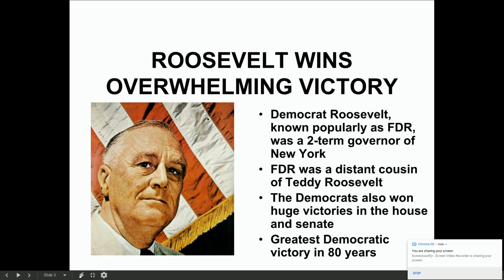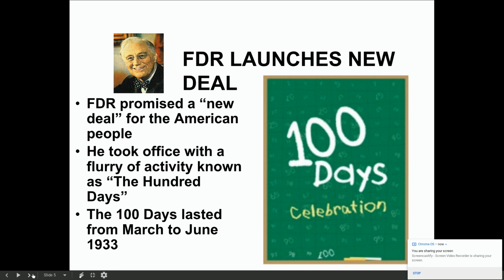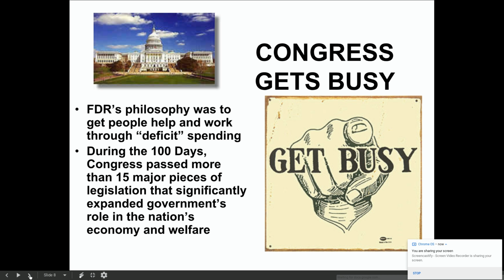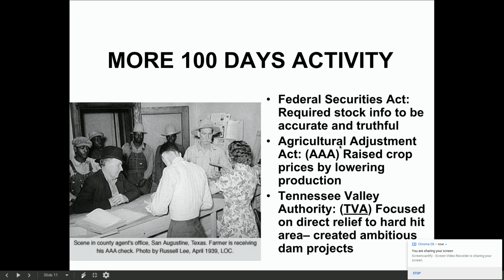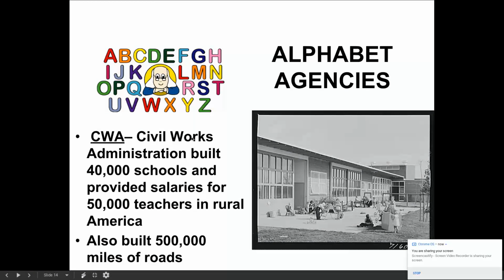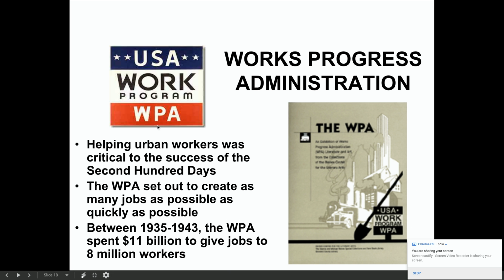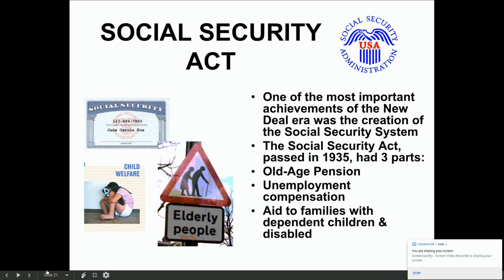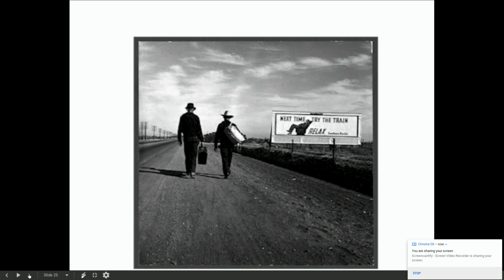The New Deal Notes